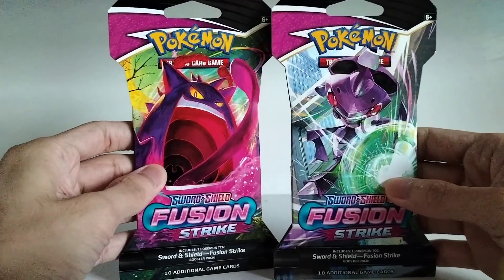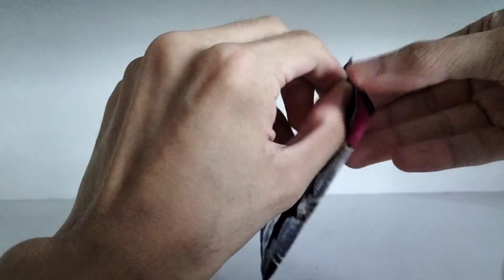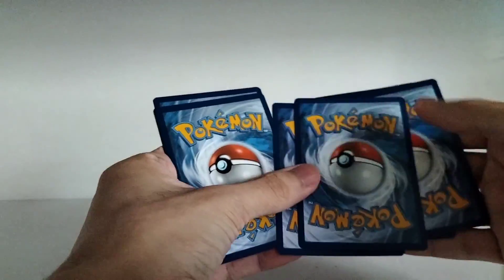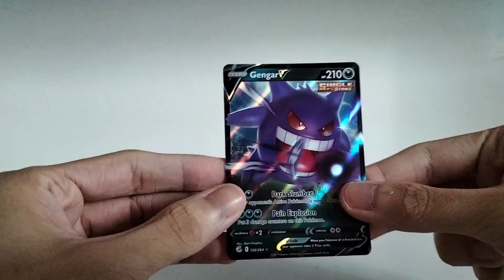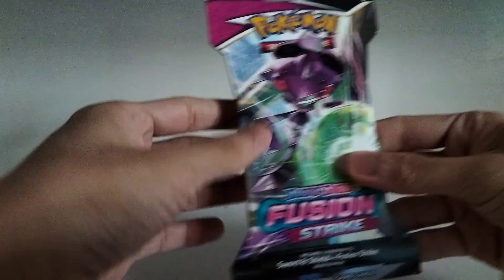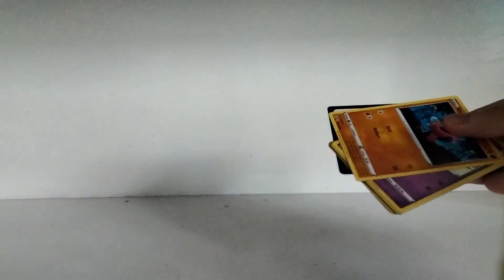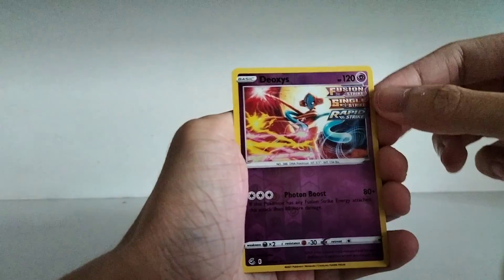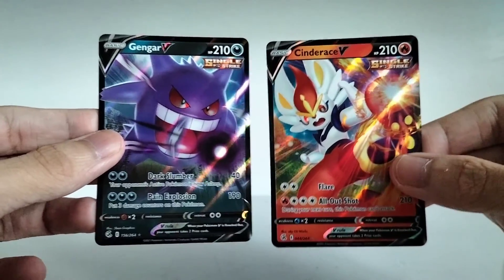Pokemon TCG - Sword & Shield: Fusion Strike Booster Pack (x2) Opening (AWESOME PULLS!)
Fun fact: Ramon from The Screw Ups used to own a YouTube channel where he opened up Pokemon cards! The channel may be gone now, but he got to open up some packs from the latest set and decided to open them up on camera for old times sake!